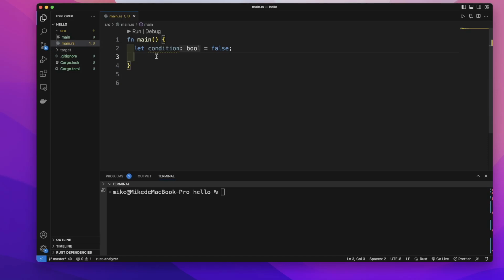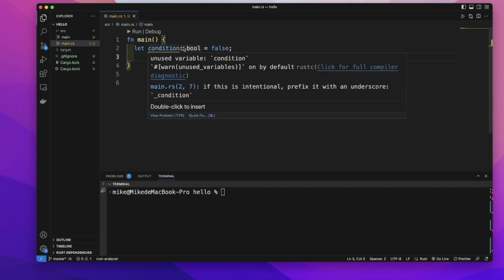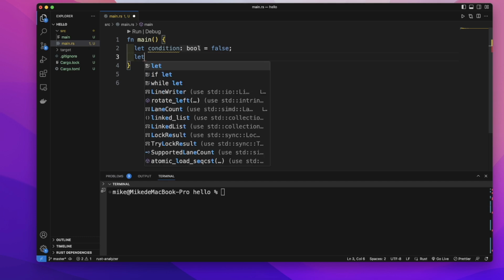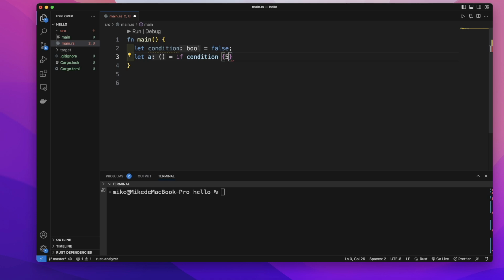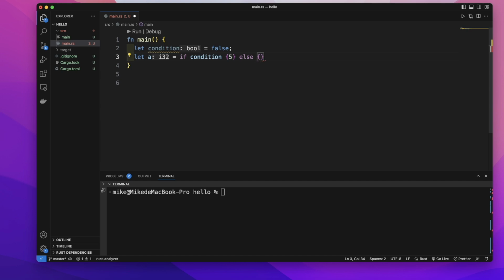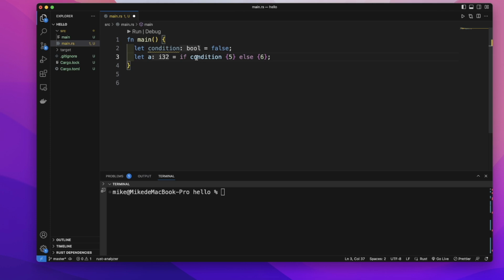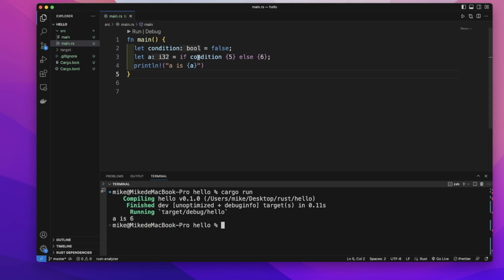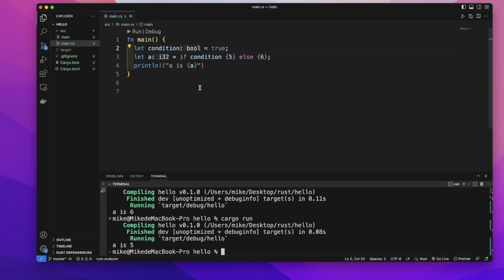Rust | Let if | Rust Tutorial 13